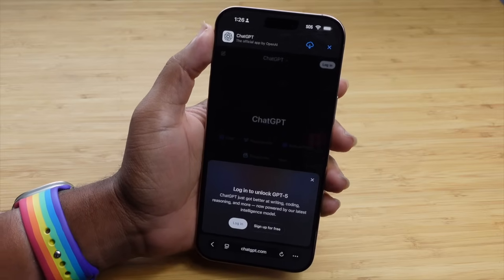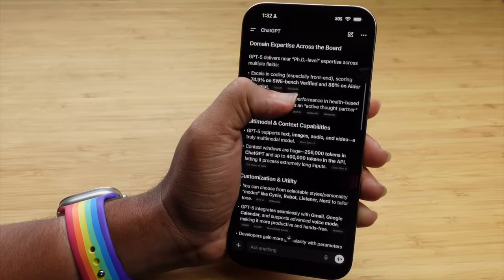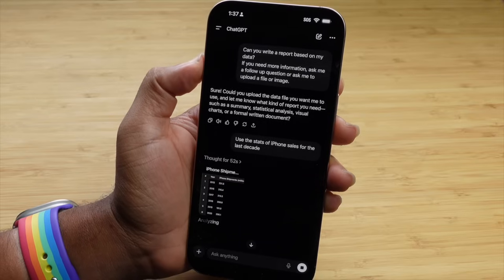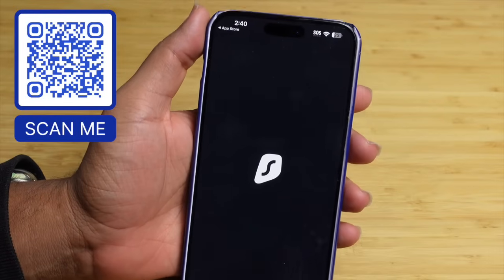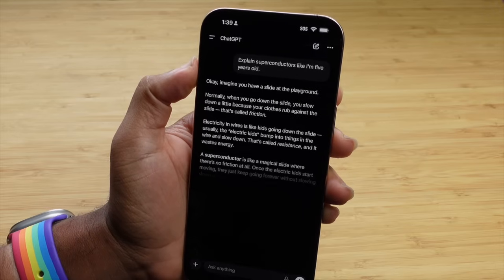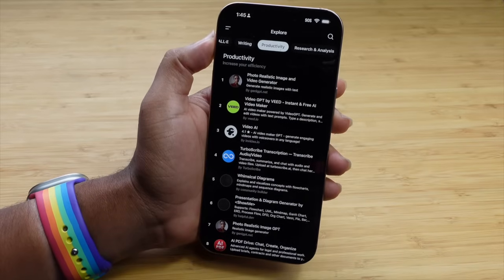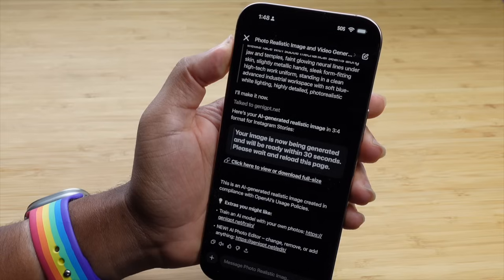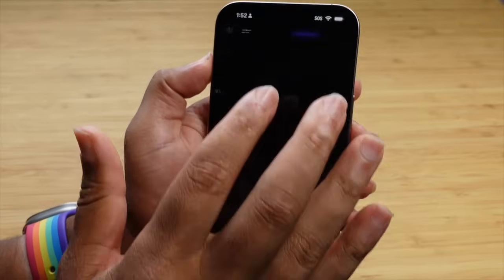GPT-5 - Complete Beginners Guide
In this video, we check out GPT-5.

Let us know what your favorite GPT-5 feature is in the Comments!